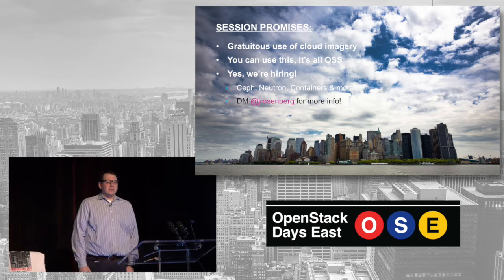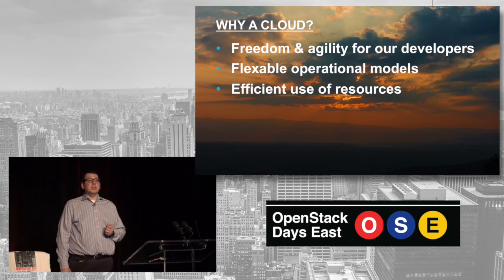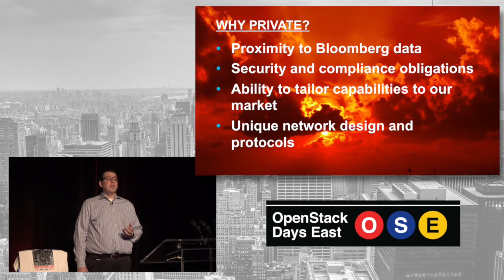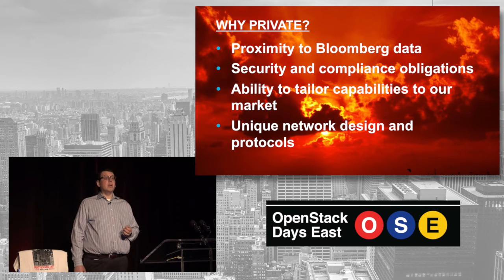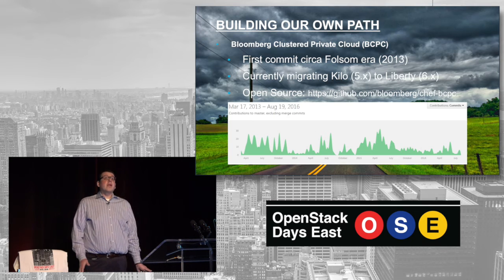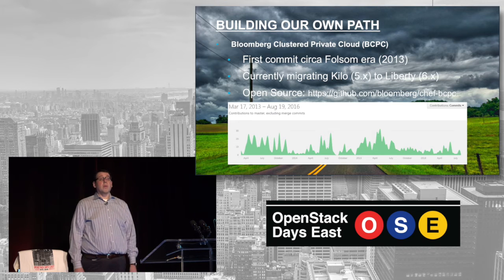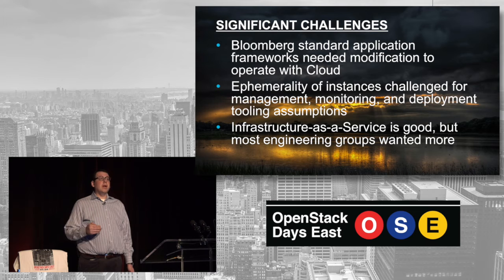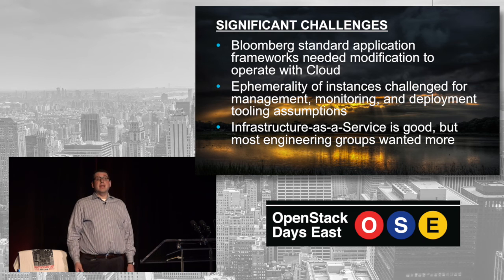User Story: The Bloomberg Journey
Watch Bloomberg's Head of Infrastructure Engineering, Jacob Rosenberg, speak at OpenStack Days East 2016.